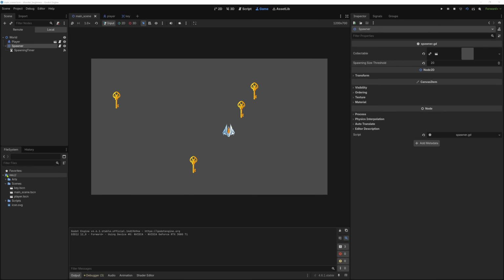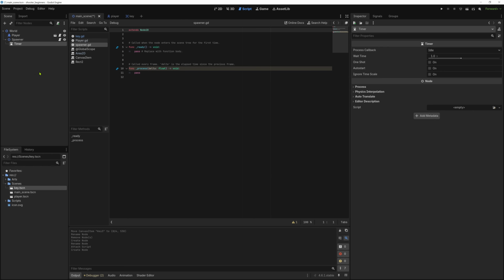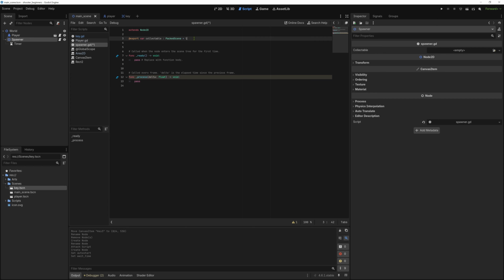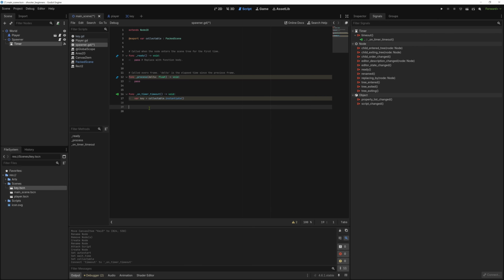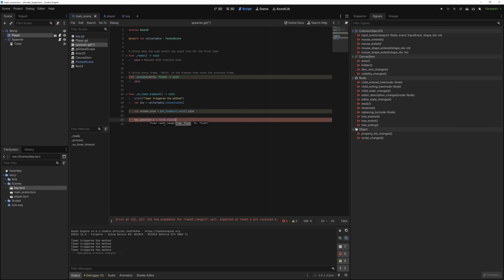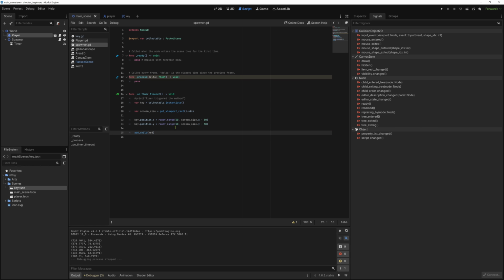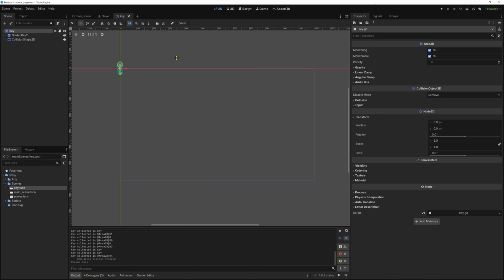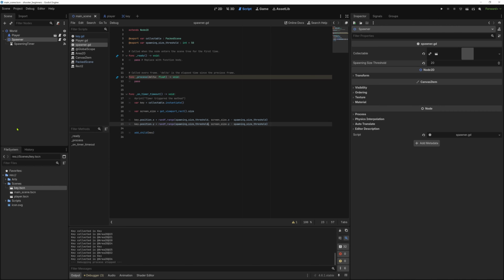4 - simple shooter 2D - Random Spawner and Timer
In this lesson we explore how to setup a timer that will send a signal to spawn a new object to the scene.
We explore also the concept of PackedScene, instantiation and Child